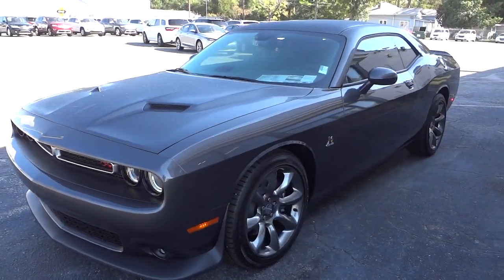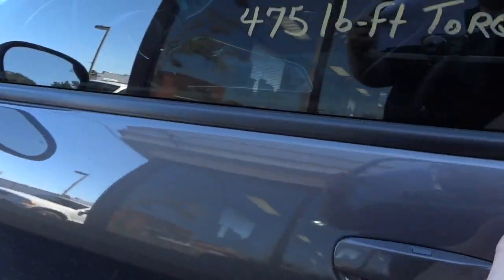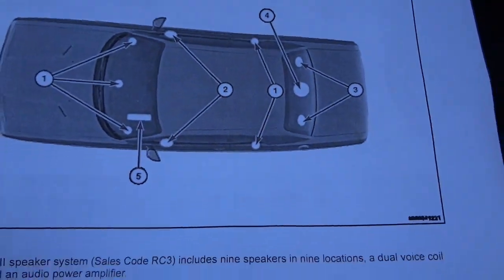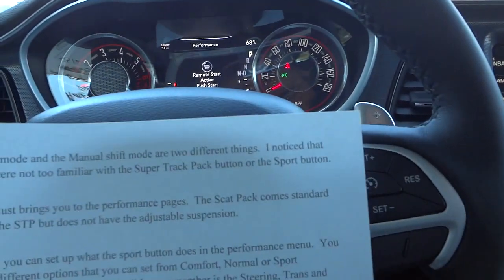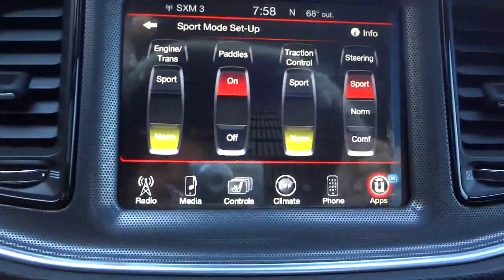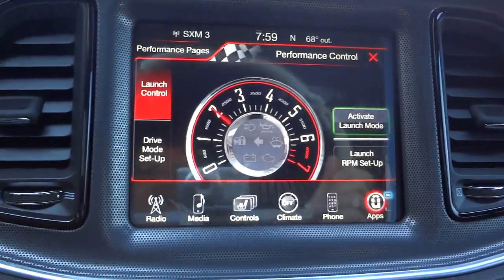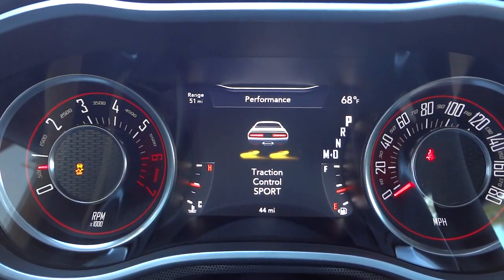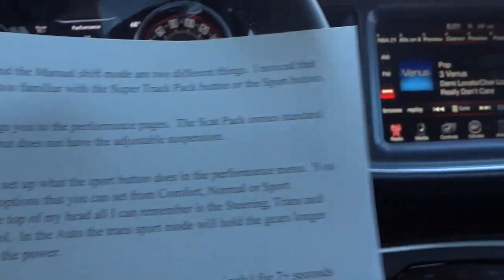👉 Dodge Challenger Scat Pack